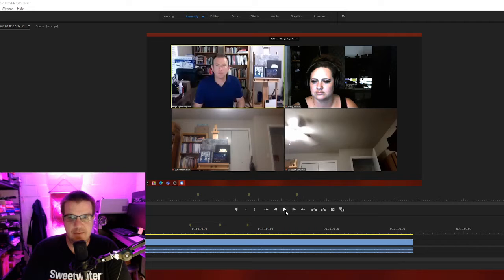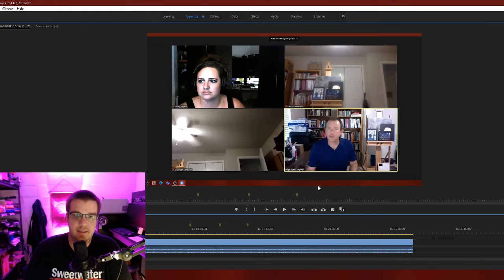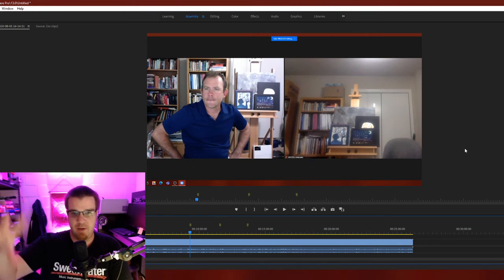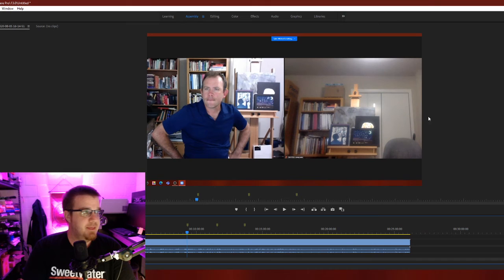Zoom Staging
Basics on how to block on the zoom platform.